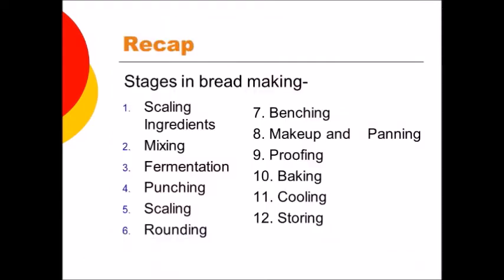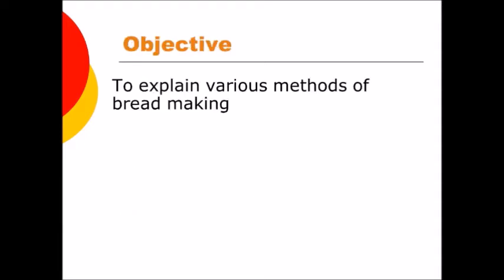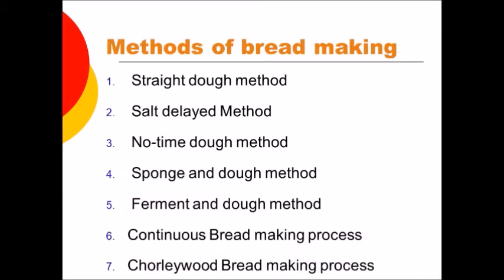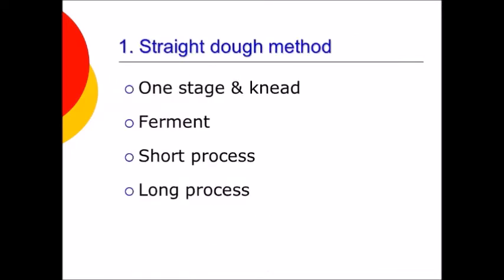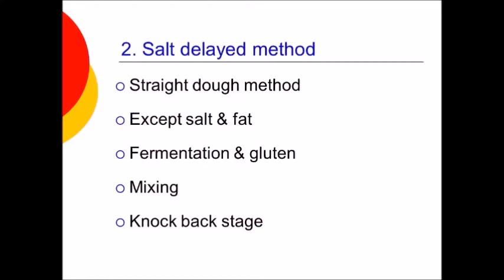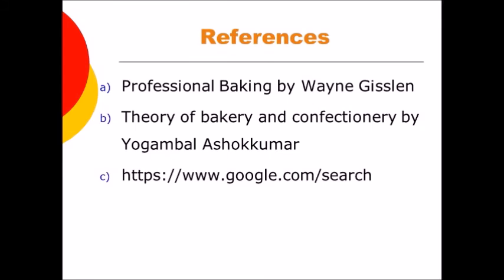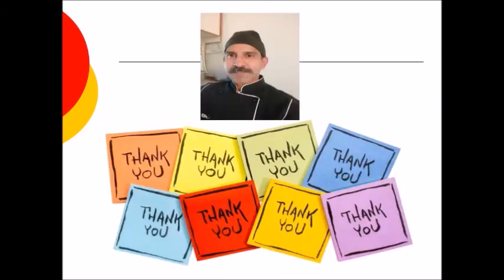Yeast Doughs Part III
This is the third part of videos on Yeast Doughs. AISSMS CHMCT students are required to attend the quiz by clicking